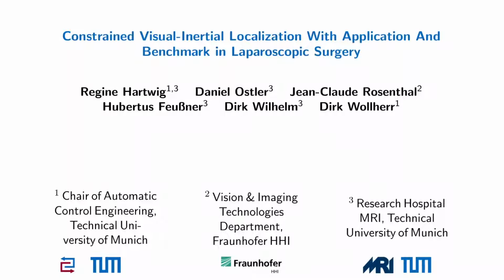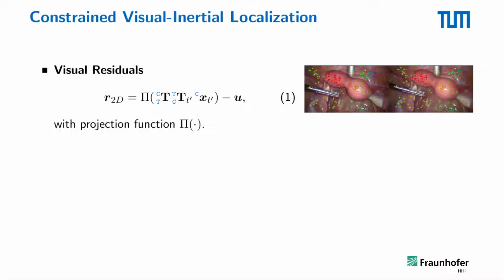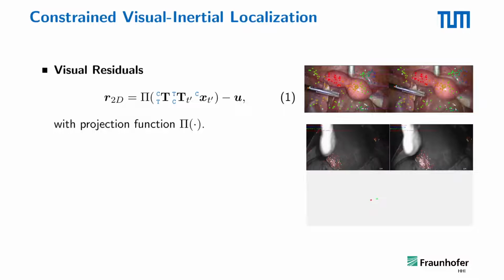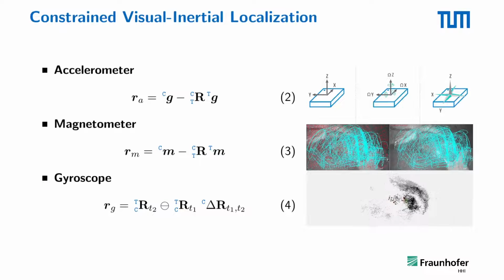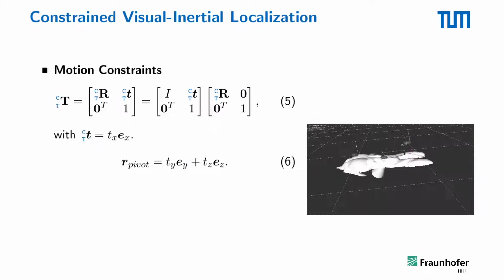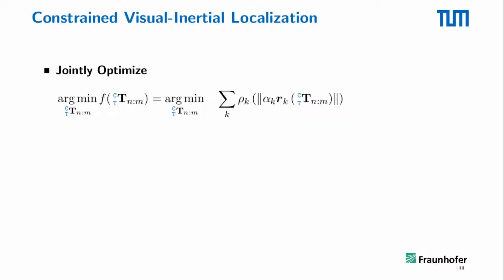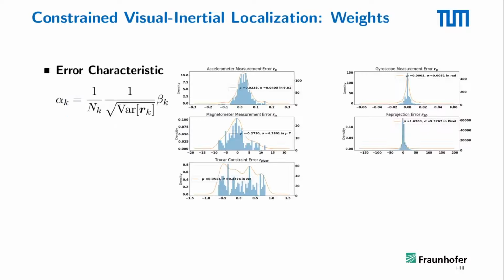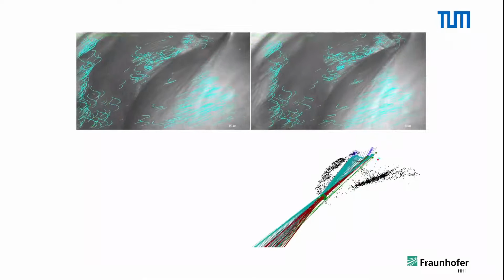ICRA 2022: Constrained Visual-Inertial Localization in Laparoscopic Surgery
Presentation for the IEEE International Conference on Robotics and Automation (ICRA) 2022
Article Title: Constrained Visual-Inertial Localization With Application And Benchmark in Laparoscopic Surgery
Authors: Regine Hartwig, Daniel Ostler, Jean-Claude Rosenthal, Hubertus Feußner, Dirk Wilhelm, Dirk Wollherr